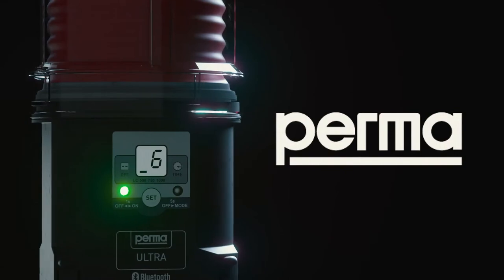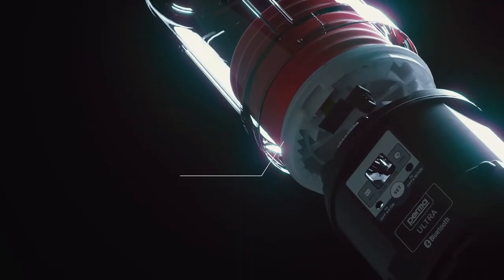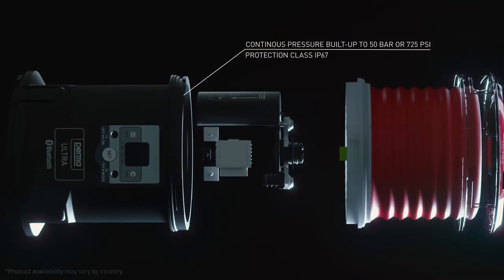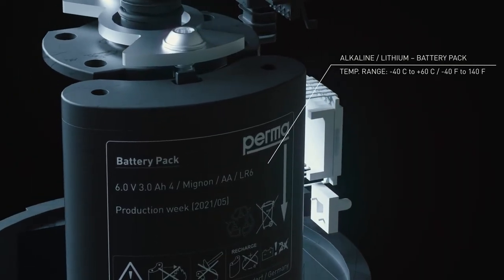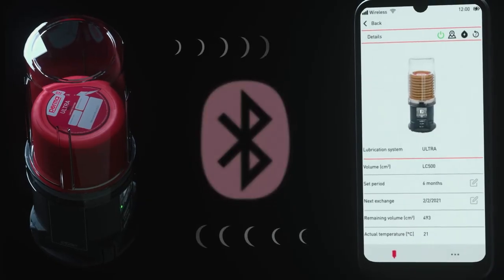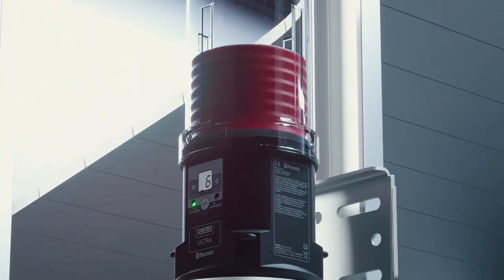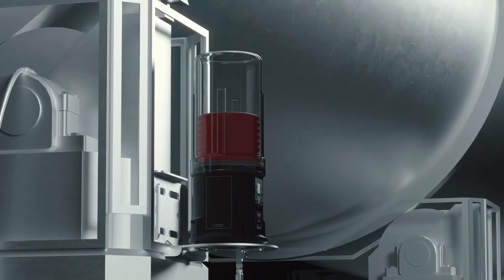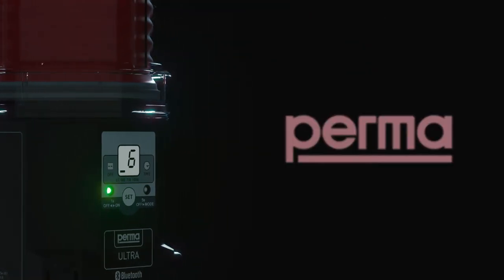perma ULTRA - Automatic lubrication system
perma ULTRA – innovation based on experience

Three different cartridge sizes for lubricant volumes of 500, 750, or 1000 cm³ and automatic LC detection via an integrated chip make perma ULTRA ideal for applications which demand high lubrication rates. Due to its continuous pressure build-up to 50 bar, the single-point lubrication system is particularly suited for use wherever long remote grease lines (up to 20 m) are required for safe access to lubrication points indoors and outdoors, such as drag conveyors, shaker screens, rotary kilns and belt conveyors.

perma ULTRA is equipped with Bluetooth functionality as standard for remote configuration, control and maintenance. The perma CONNECT APP was specially developed for easy and reliable monitoring of perma ULTRA in hard-to-reach or dangerous areas, e.g. with a smartphone, which actively contributes to increased workplace safety. The App is available free of charge on Google Play and App Store.

The fully automatic lubrication system operates independent of temperature and counter pressure with a very precise discharge. With options of weekly and monthly time settings, perma ULTRA is an extremely versatile and capable lubrication system that allows for extended and planned maintenance intervals. perma ULTRA has a „PURGE function“, which triggers an additional lubricant discharge to the lubrication point. Discharge periods are set via the push button and LCD display of the drive unit, or via the perma CONNECT APP. Green or red LEDs indicate the operating status, clearly visible even from a distance. The durable and robust drive unit is reusable, which helps to reduce costs significantly.